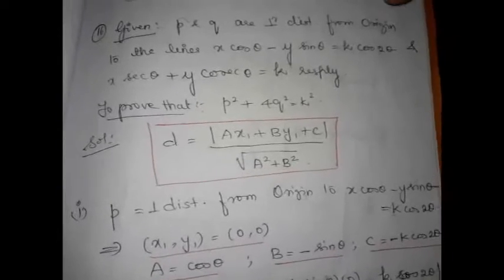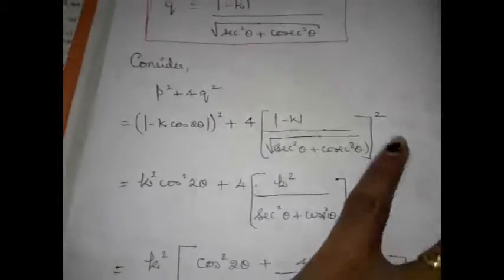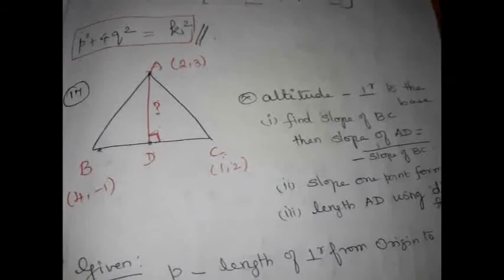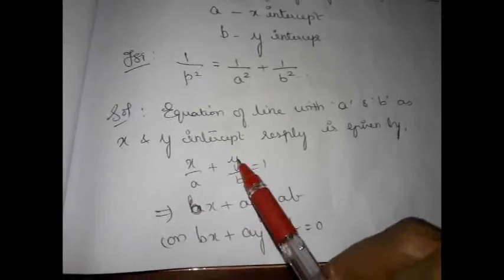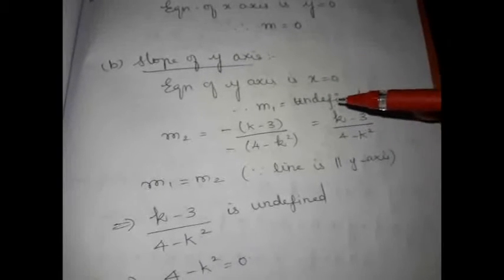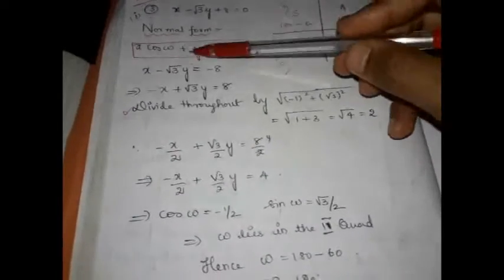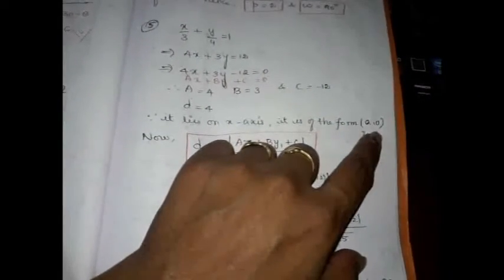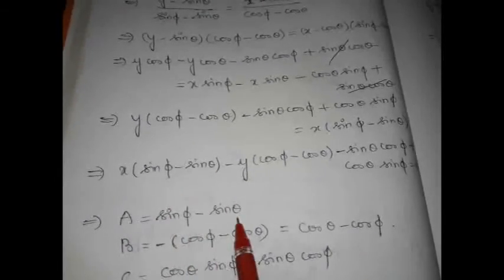XI CBSE | Straight lines | Ex 10.3 & Mis Ex | 11 November 2020